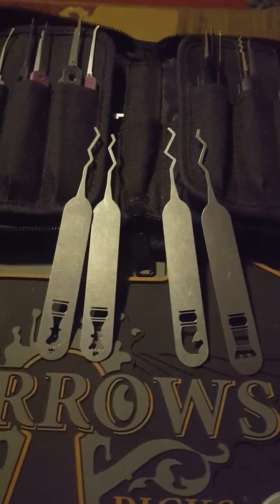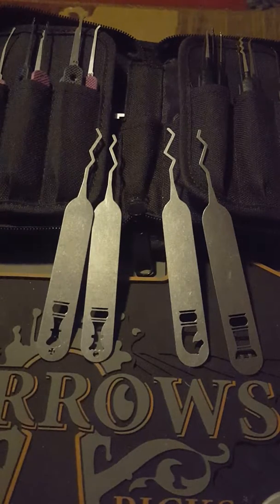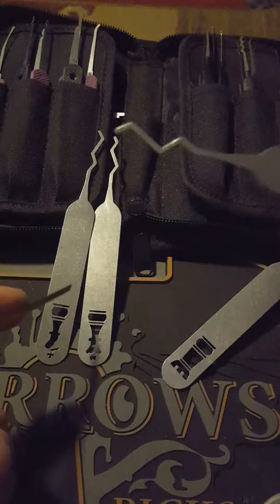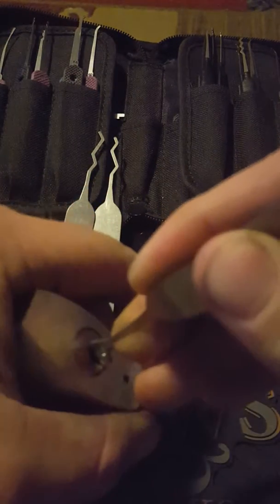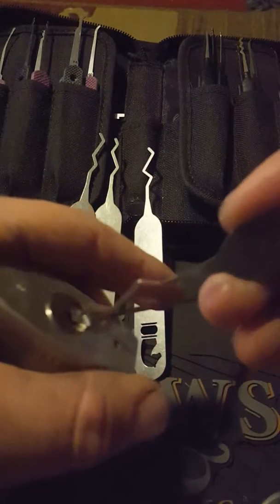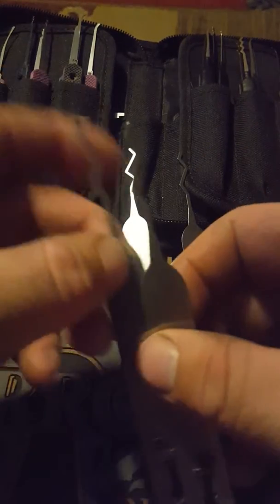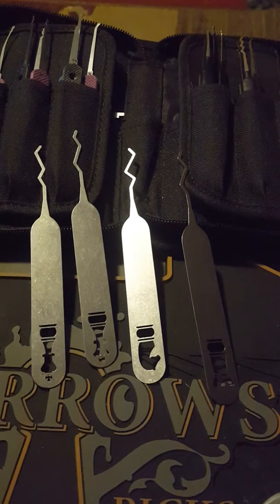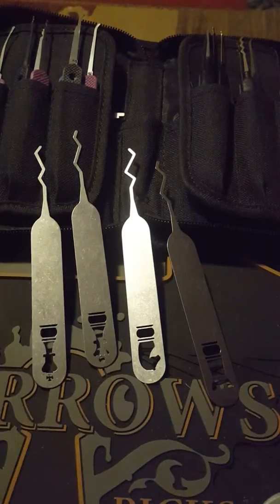Sparrows Chess Set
Sparrows lock picks, King & Queen, Knight and Rook, lock picks